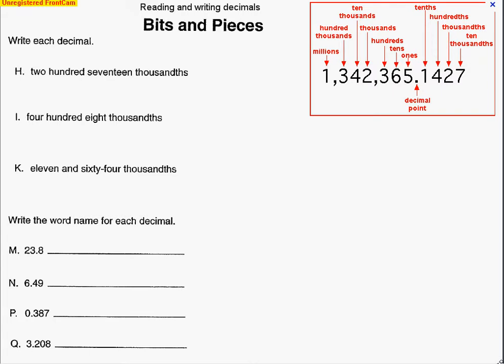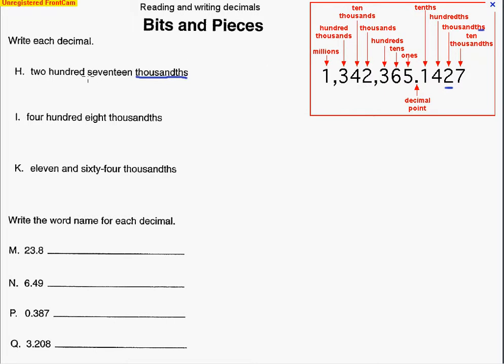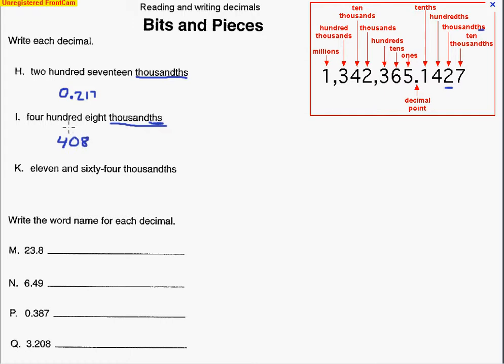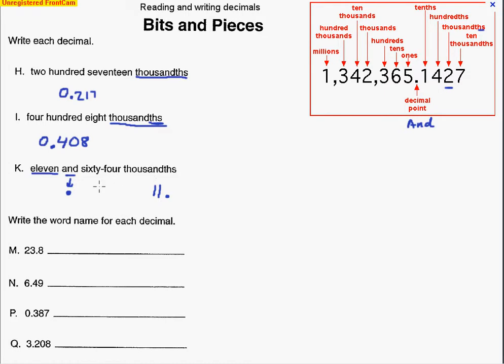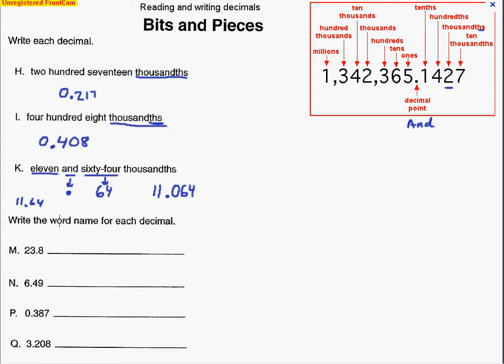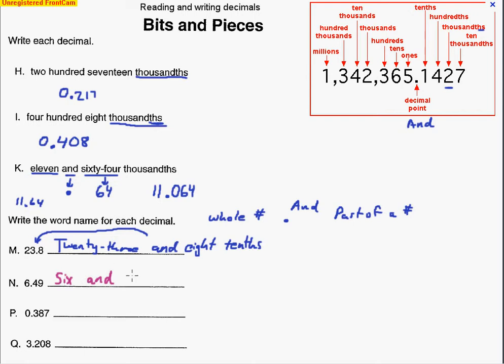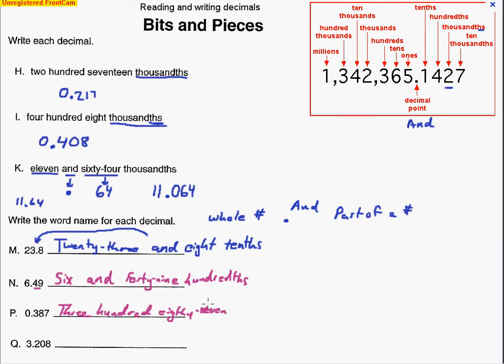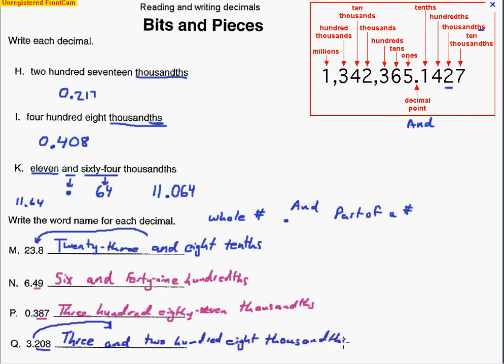Bits and Pieces reading and writing decimals